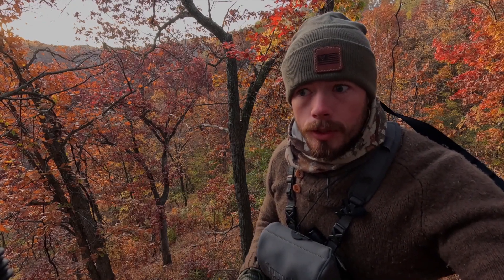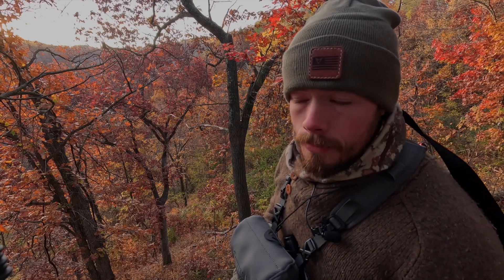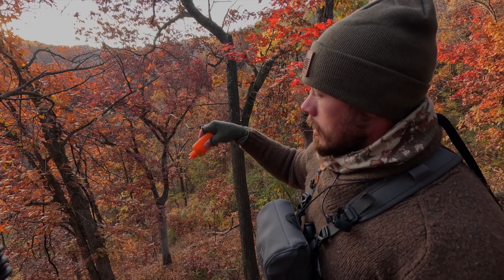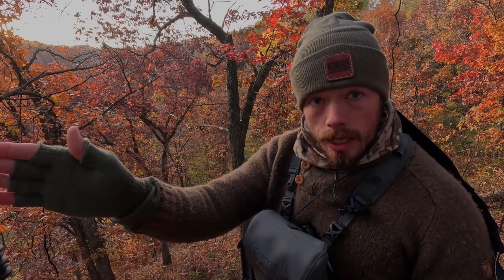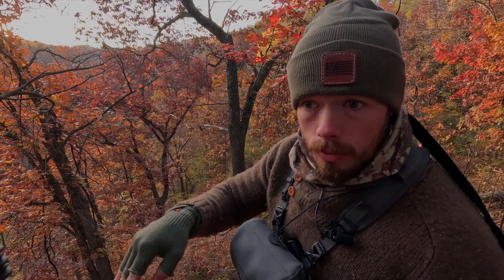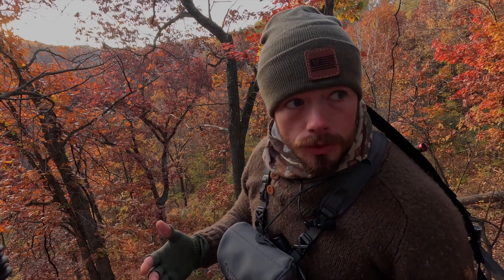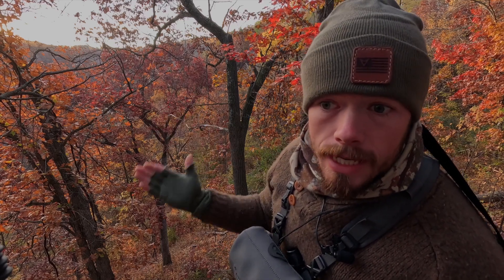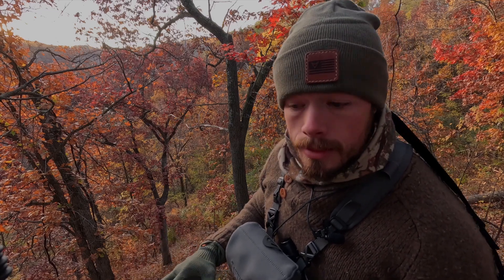Whitetail Strategy // Hunting Thermals in Hills // GUNNAR HANSON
Today I quickly go over how Thermals work in the morning when hunting in steep bluffs.